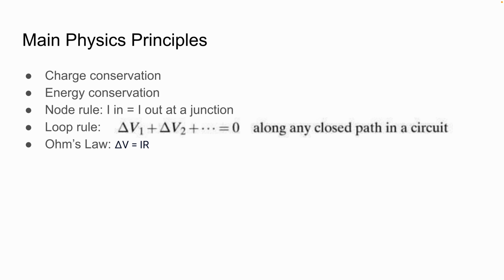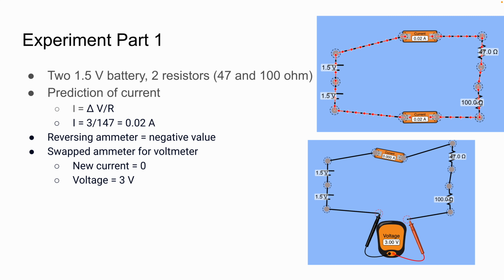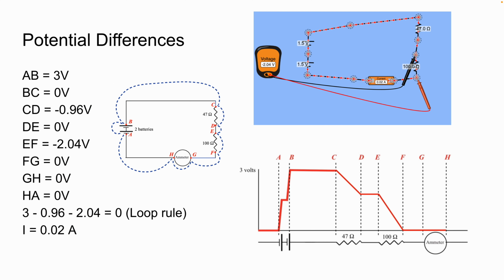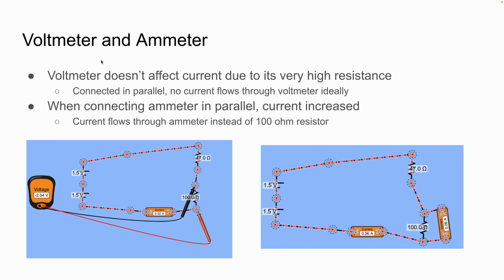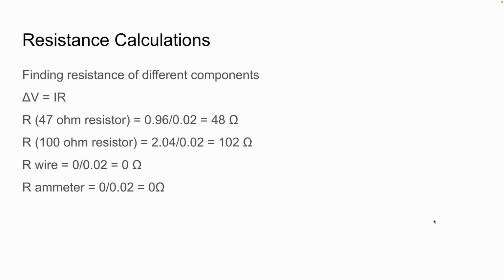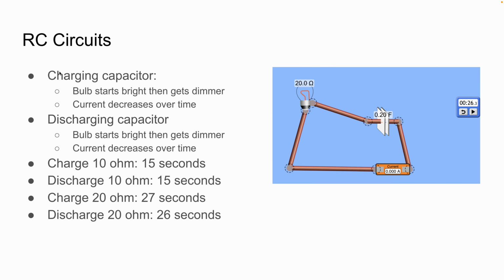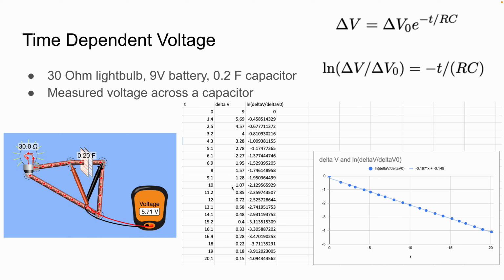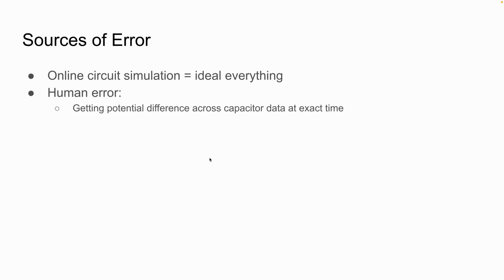Phys 2212 lab 4